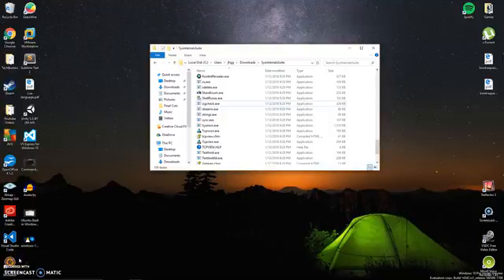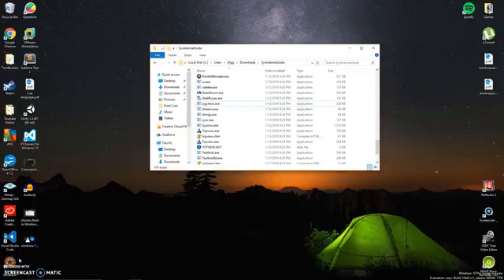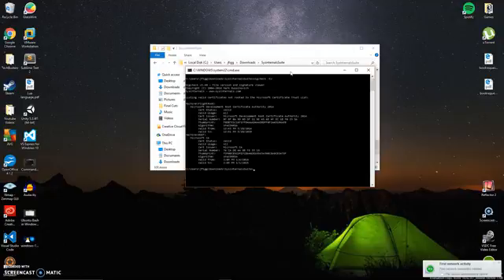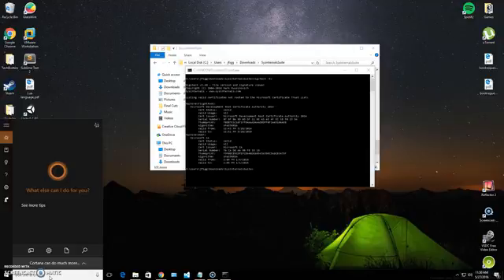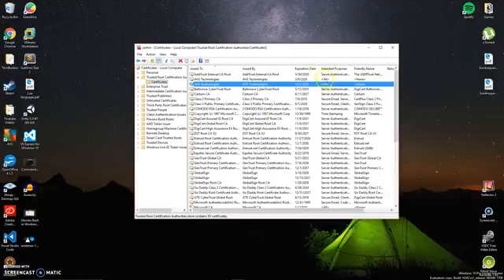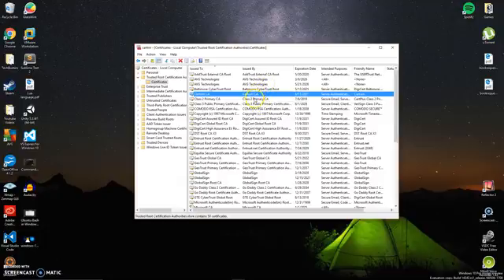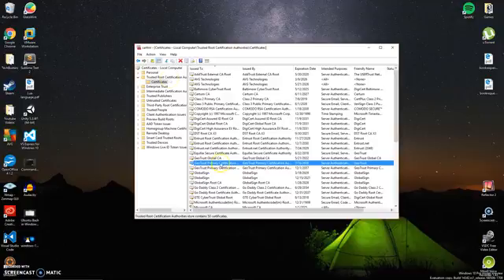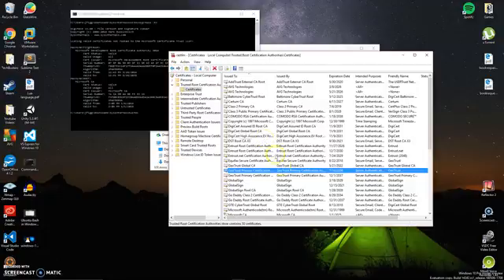How to check and validate digital certificates in Windows 10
Don't forget guys if you liked this video please "Like" "Favorite" and "Share" it with your friends to show us your support.

Weekly Tech Tips and How To's

How to Check for dangerous certificates on your PC

Dangerous root certificates are a serious problem. From Lenovo’s Superfish to Dell’s eDellRoot and a number of other certificates installed by adware programs, your computer’s manufacturer or a program you installed may have added a certificate that opens you to attack. Here’s how to check if your certificates are clean.

We will be using a tool called SIGCHECK that is apart of Microsoft sysinternals suite

All you need to do is open up command prompt and navigate to the directory sys inter is located in and run sigcheck -tv

If you find a bad cert, open up control panel to manage your certs.

Removing them manually isn’t necessarily the best idea. If the certificate was installed by a program running on your computer, that program could just reinstall the certificate after you remove it. You really want to identify which program is causing the problem and get rid of that program entirely.

If you are still having issues after you uninstall the program, then removing manually may be the best. Be careful, though: don’t remove any legitimate certificates! The vast majority of the certificates here are legitimate and part of Windows itself. Be careful when removing certificates and be sure you’re removing the correct one.